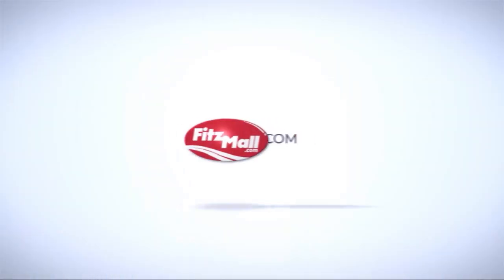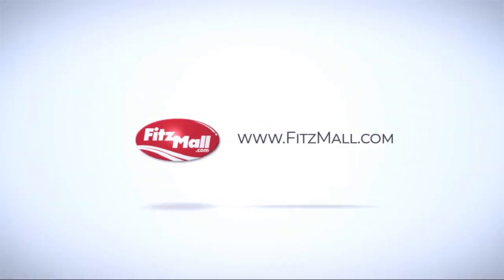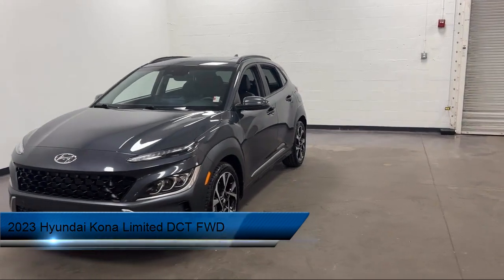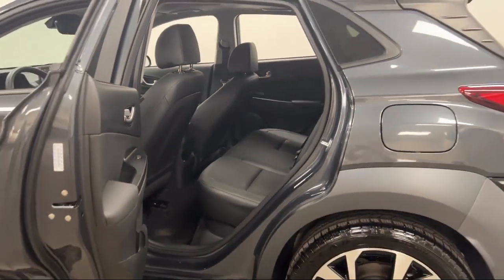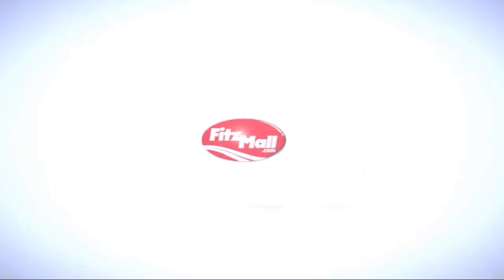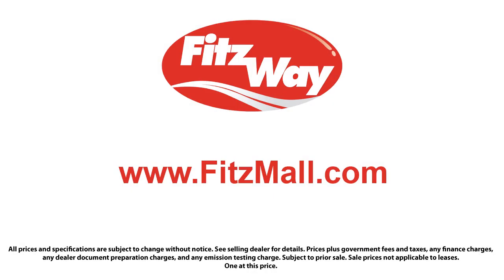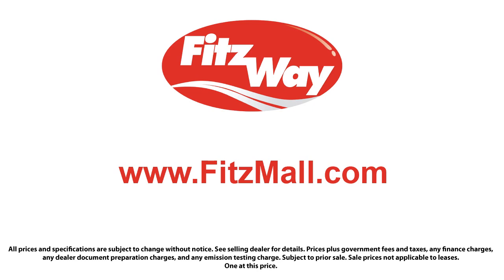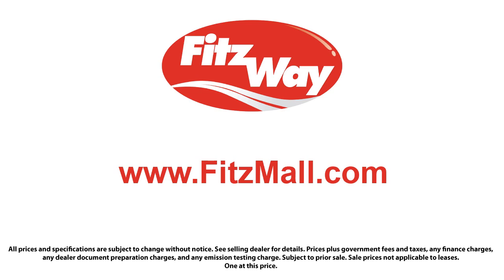2023 Hyundai Kona Limited DCT FWD Rockville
2023 Hyundai Kona Limited DCT FWD - Stock Number: S771394A - VIN: KM8K53A30PU932945.